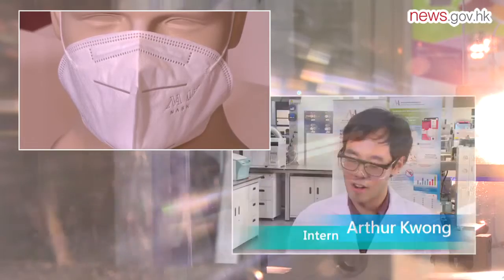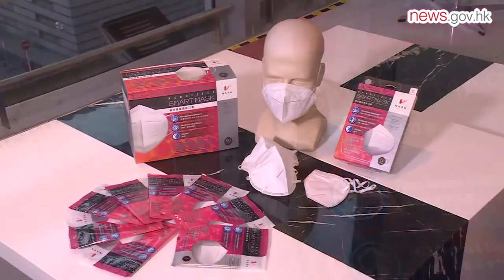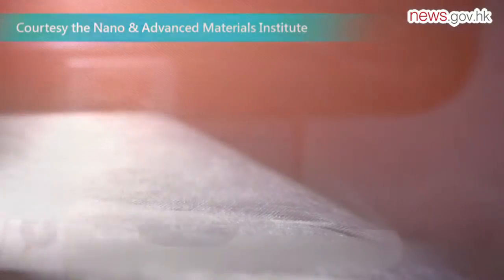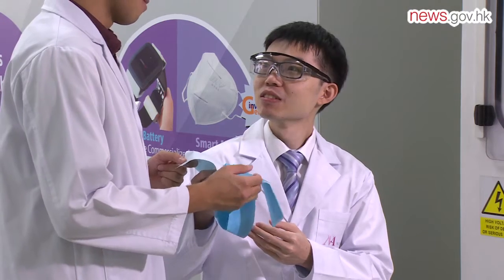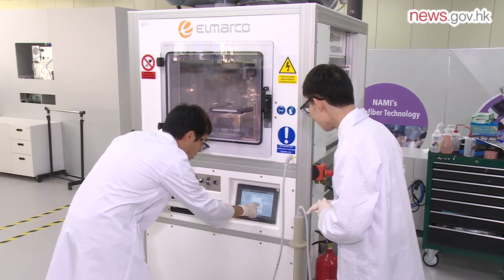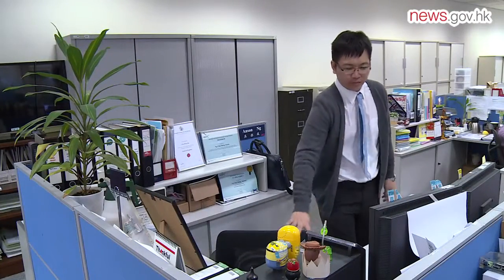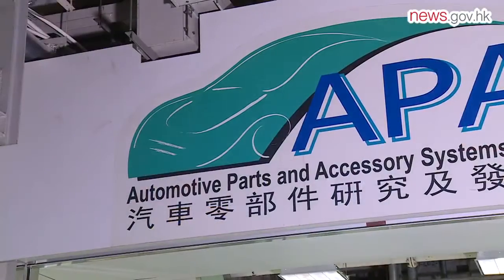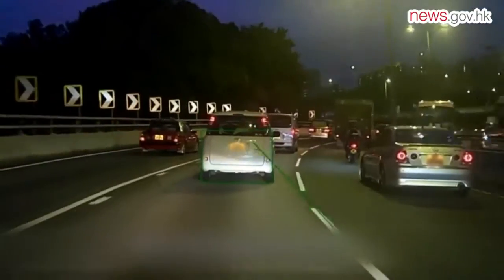Fuelling HK innovation (27.11.2016)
The Innovation & Technology Fund Internship Programme encourages university graduates to pursue a career in I&T to nurture more local talent for the industry.

Launched in 2004, the programme has so far helped over 2,300 interns with funding of more than $480 million.

There are now more than 410 ongoing internships. Polytechnic University graduate Arthur Kwong is one of them.

Graduating with a master's degree in biomedical engineering last year, Arthur joined the Nano & Advanced Materials Institute as an intern. His projects include the development of nanofiber facemasks.

"I have been involved in some experimental and scientific jobs, like developing a new formulation for the facemask. It has an anti-bacterial feature. Any bacteria in the air in contact with our facemask will be killed within a short period of time."

Crucial experience
The internship has boosted Arthur’s knowledge in the field, and he hopes to continue his scientific research.

"I have learned a lot of ways to do experiments and research. I have been able to develop my own logical and critical thinking which is definitely very important as a researcher."

His supervisor, Nano & Advanced Materials Institute Technical Manager Boris Tong, said he is pleased with Arthur’s performance.

"In the laboratory Arthur works very well with other colleagues. He not only works hard on his own project but also helps others with their projects.

"During the past year Arthur has shown great improvement in different aspects - interpersonal skills, presentation skills, laboratory skills and also critical thinking."

Mr Tong said the internship programme facilitates progress in scientific research.

"A project usually involves a lot of tedious work and is time-consuming. Without the help of interns, it is difficult for engineers and project leaders to conduct all the experiments within a short period of time."

Key projects
Mr Tong said they have made the world’s first N99-qualified nanofiber facemask.

"Because of its high breathability, people can wear the N99 facemask for the whole day during meetings, or jogging, without any discomfort."

The facemask is one of the research and development projects funded by the Innovation & Technology Fund.

Organisations undertaking projects like this can receive funding under the internship programme to recruit two graduates from local universities as interns.

The internship allowance is $14,000 for graduates with a bachelor's degree and $16,500 for graduates with a master's degree or higher. The maximum internship period is two years.

Boosting determination
The Nano & Advanced Materials Institute is one of the five R&D Centres set up by the Government in 2006 to drive and co-ordinate applied R&D in selected focus areas and to promote commercialisation of R&D results and technology transfer.

Another one of the five is the Productivity Council’s Automotive Parts & Accessory Systems Research & Development Centre.

Polytechnic University graduate Anson Ng, who has a bachelor's degree in electronic and information engineering, joined the development centre as a trainee consultant in 2009 under the internship programme.

"My working scope is to support the Innovation & Technology Fund funded project, a research project to develop the Advanced Driver Assistant System.

"The Driver Assistant System is a device to detect a vehicle via image processing technology and then warn the driver accordingly to prevent any possible collisions."

Anson chose to stay in the council after his internship to participate in and lead different R&D projects, including a tail lift project for trucks which uses optical-sensor technology to enhance transport safety.

He has also helped develop various e-payment and management systems for an electric vehicle charging system.

He said his internship has given him greater determination to continue his career in this industry.

"The internship has allowed me to apply my learned skills into practical applications, which we cannot do in our laboratory," he said.

"I also developed my personal network during the internship with many mega-organisations in Hong Kong. That favours my career development in the future."